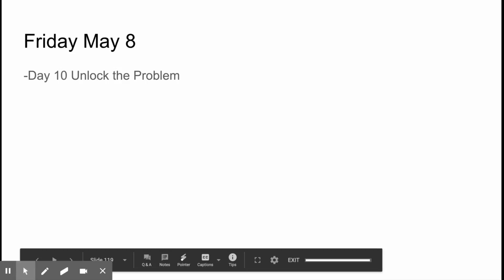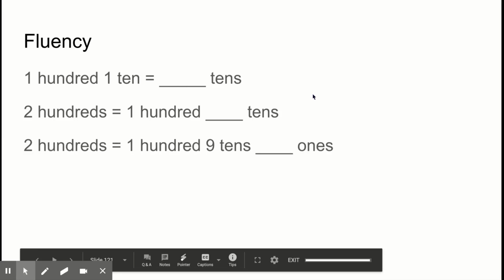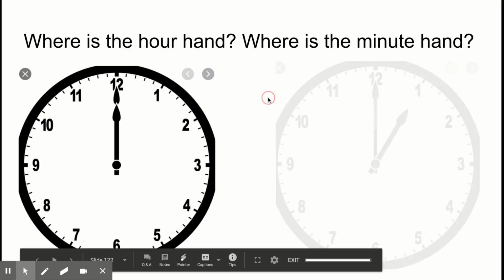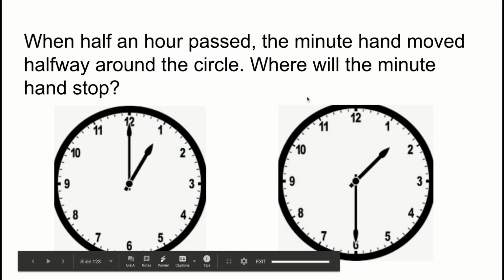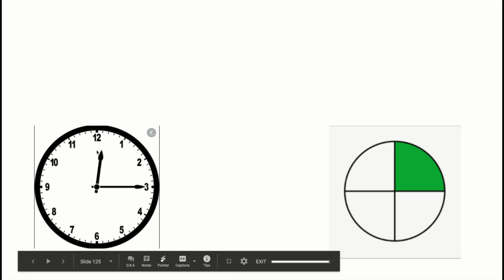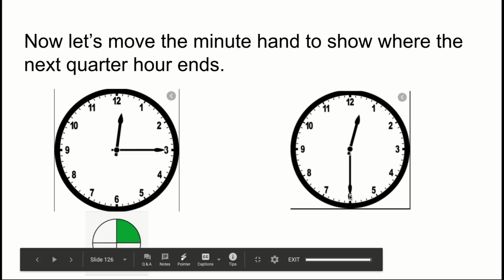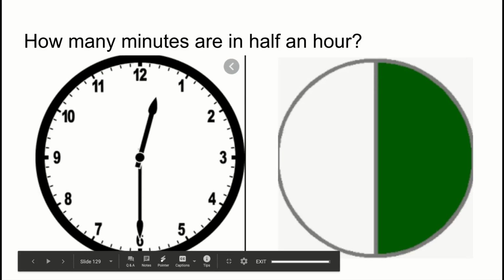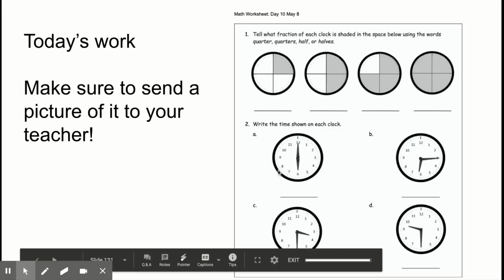Math Day 10 May 8, 2020